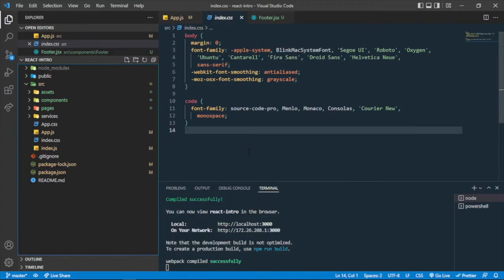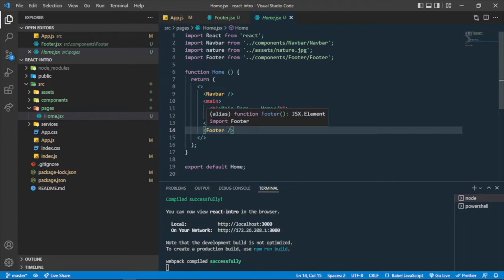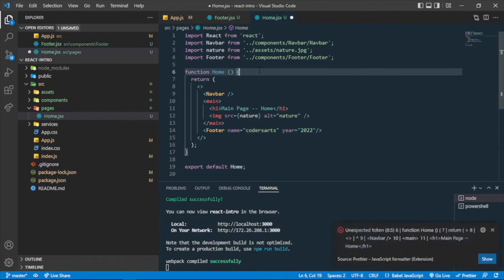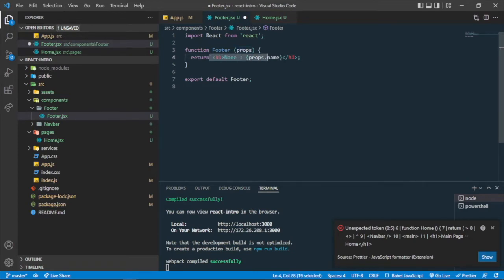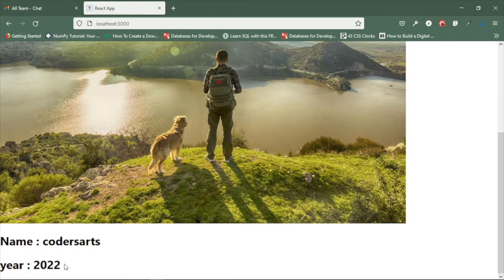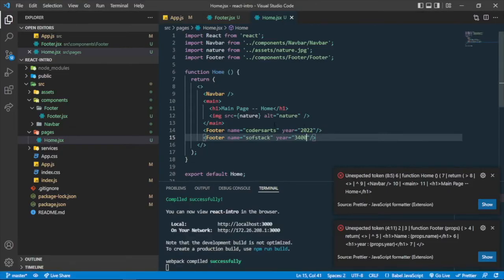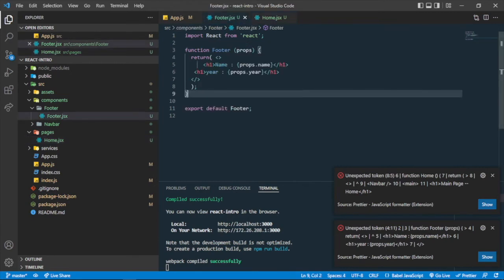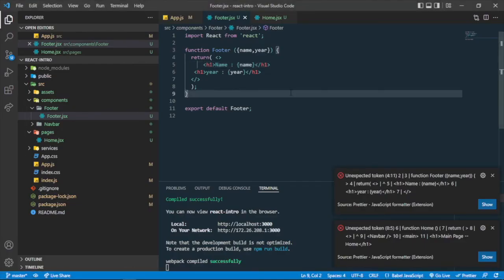Understanding Props - 07 | React.js Tutorial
In this video, you'll learn how to use props in React to pass data from one component to another (from a parent component to a child component(s)). Props is just a shorter way of saying properties. They are useful when you want the flow of data in your app to be dynamic.

Codersarts  is a top rated website for  React.JS Assignment Help, Project Help, Homework Help and Mentorship. Our dedicated team of React.JS assignment experts will help and guide you throughout your React.JS journey.We'll help you start in very easy steps. We also offer react.js job supports, live mentorship and training as well.